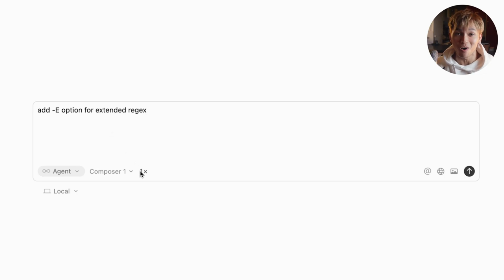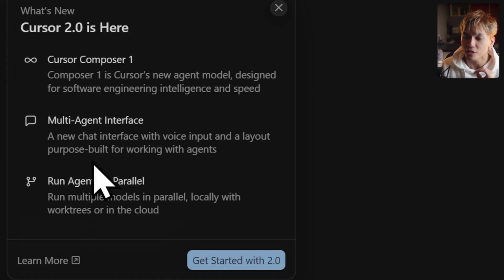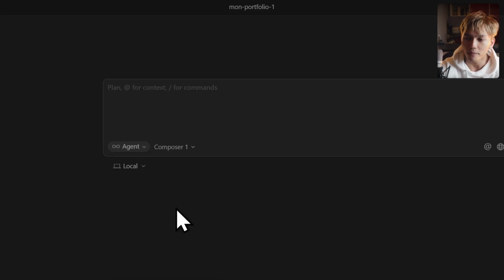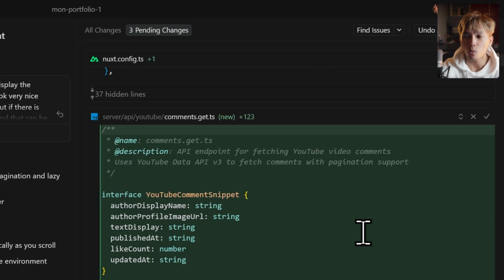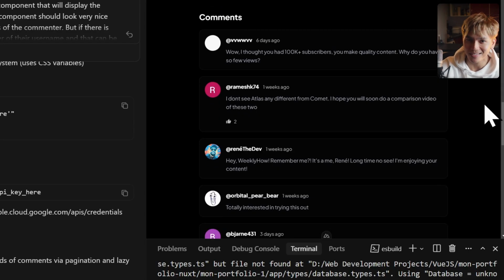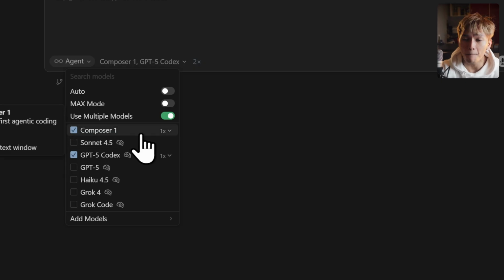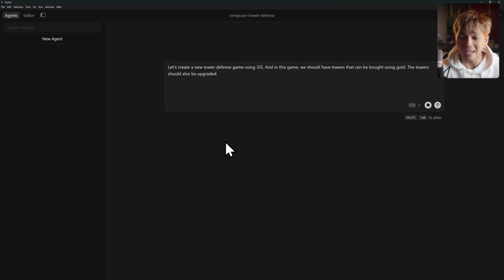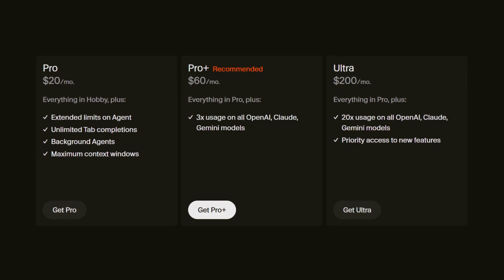Cursor 2.0 Just Changed Vibe Coding FOREVER! 😱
Cursor 2.0 is finally here — and it’s not just an update, it’s a revolution.
The new Composer model built by Cursor is 4x faster than GPT-5, supports multi-agent parallel runs, voice prompts, and a brand-new interface that blends chat and coding seamlessly. In this video, I break down everything new in Cursor 2.0 — from Composer to the multi-agent UI, real-world tests, pricing, and performance vs GPT-5.

🎥 Lovable’s BIGGEST Update — Build Shopify Stores with AI!

⏱️ Timestamps:
0:00 Cursor 2.0 is here!
0:22 New agent model
0:56 What's new?
1:30 How to switch back to Editor?
2:17 Using Voice Input
2:39 Composer Speed
2:48 Reviewing codes
3:15 Built-in browser
4:29 Creating PRs
4:46 Running multiple models
5:17 Worktrees
5:36 Create a project from scratch
6:33 Pricing
6:50 Last thoughts